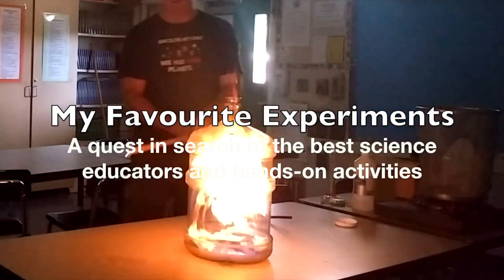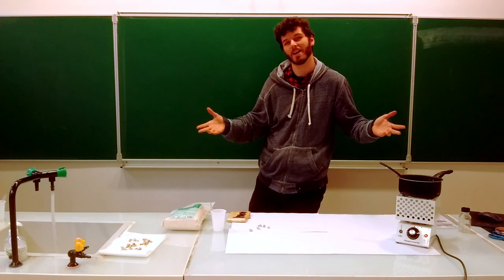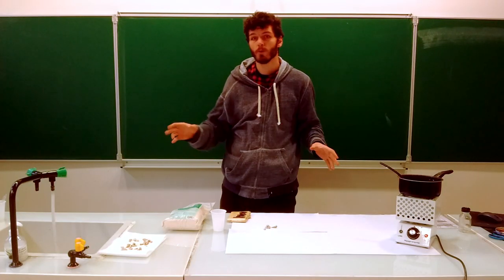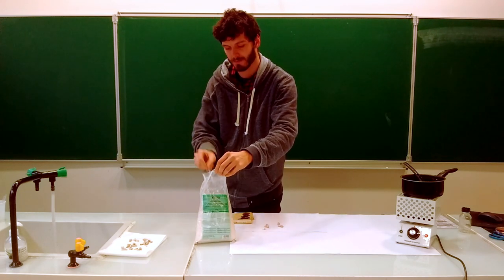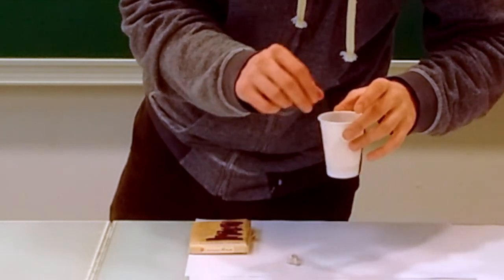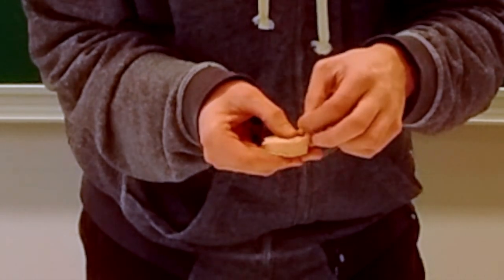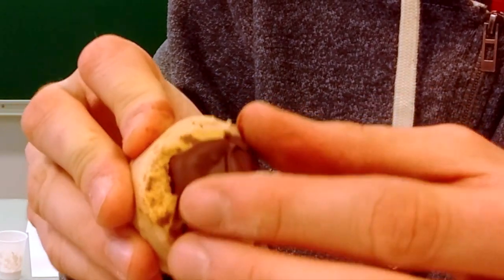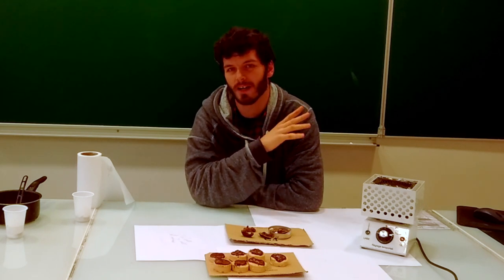My Favourite Experiment - Chocolate Fossils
This activity is a perfect example of what I’m trying to do with “My Favourite Experiments”!  On Friday, Tania showed me around the Museo Nacional de Ciencias Naturales.  Amongst many other great ideas, she showed me the use of dental alginate to make fast-setting flexible moulds of shells and fossils.  I loved the material, so looked it up and ordered some online as soon as I got back to Paris on Sunday.  In the meantime I researched the safety of alginate, and was pleasantly surprised that it’s fully edible, and so perfectly safe to be in contact with food.  The aglinate arrive late Wednesday, so I bought a bunch of chocolate, and was trying out this new activity with students Thursday morning.  I filmed it later that day, and that evening shared the chocolate idea with Tania, who’s eager to try it out in Madrid.
  This sharing of and building on ideas is exactly what I’m trying to accomplish, and I love it when it works out so well!  Thanks again Tania!

Courtesy of Stranger Music (unseenstrangers.ca)